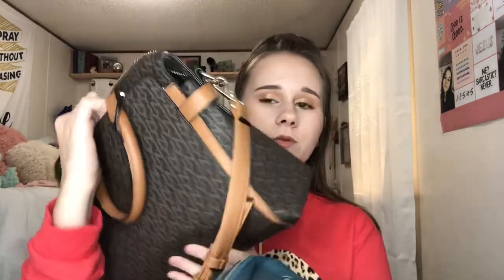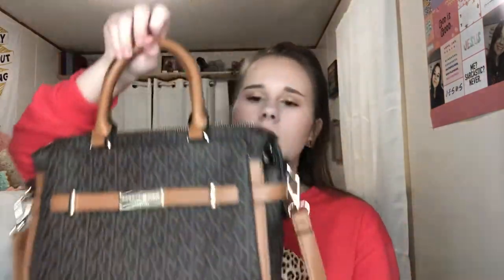CLEAN OUT & SWAP || new purse + awesome deal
↠↠If you’ve gotten this far I want to remind you that I love you but God loves you 10x more!! ↞↞

Abby ✘❤︎✘❤︎